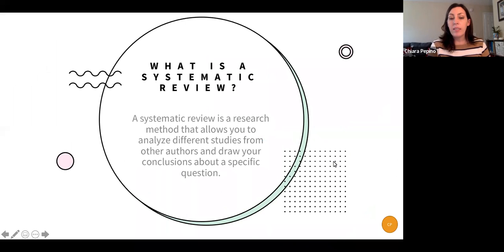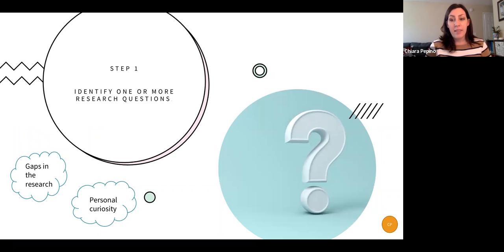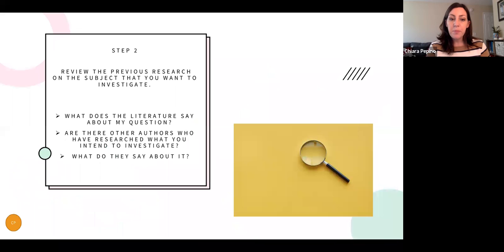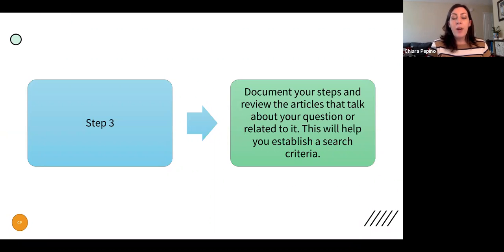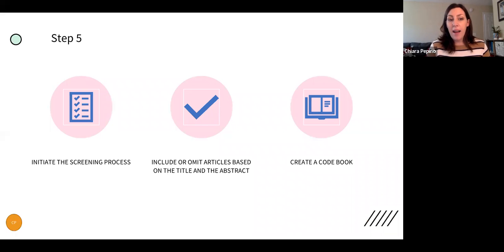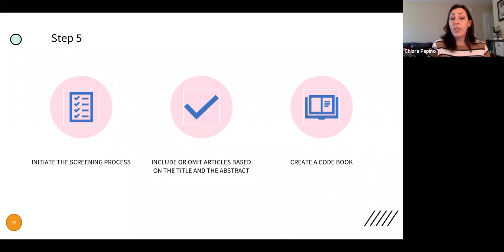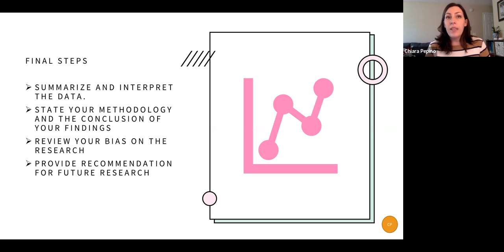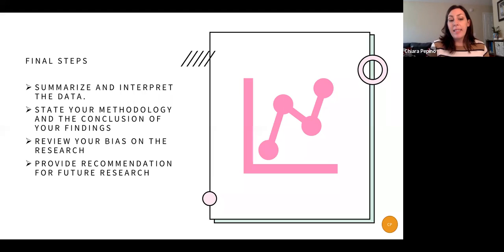Tips and key concepts of systematic reviews